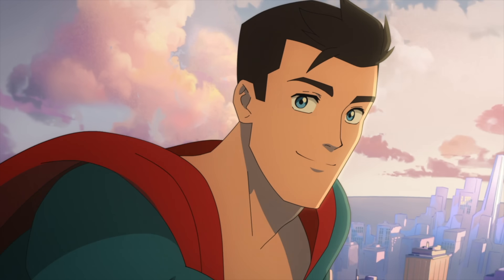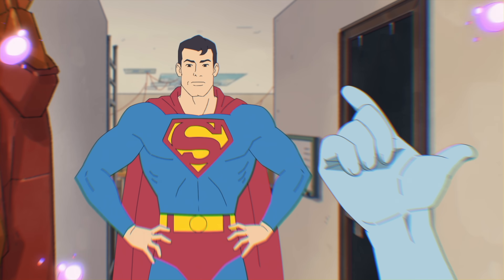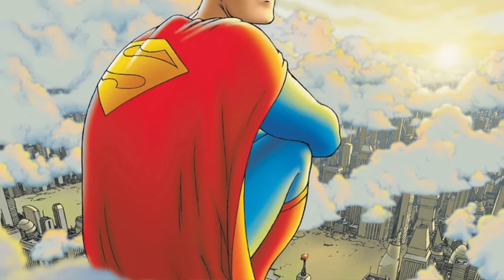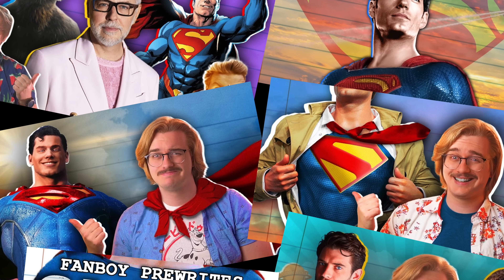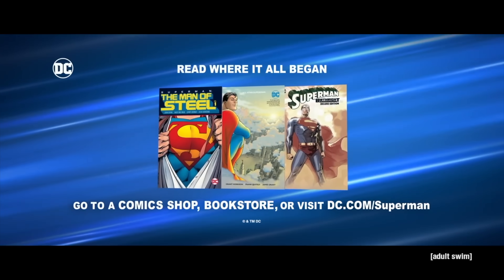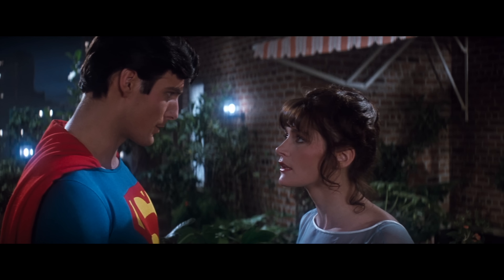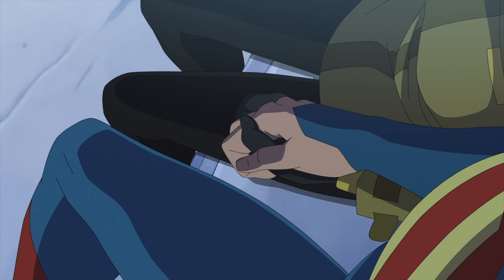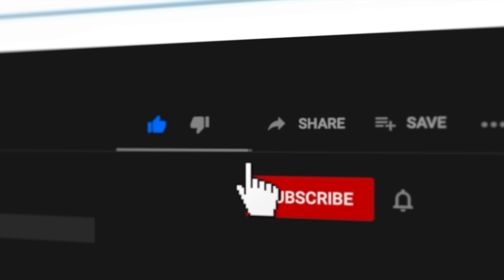We Needed "My Adventures with Superman"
So, “My Adventures with Superman” is back for its second season and I’m having a great time with it. I was a huge fan of the first season, with its animation and character work. It has one of my favorite depictions of Clark Kent and Lois Lane ever made, and it has such a unique identity to it. It’s willing to take the existing storylines and concepts and twist them in interesting ways, pulling more from Japanese anime styles and tropes that set it apart from a lot of other superhero animated shows.

     And it’s done wonders for the reputation of Superman. For years, basically everyone thought Superman was “boring.” But now, in part thanks to this show, it feels like that’s starting to change. But why did people think he was boring in the first place? And what does it have to do with Ronald Reagan?

Thanks so much to @ForEveryKindofGeek for his help with the edit!

Timestamps:
0:00 - Intro
0:41 - Ridge
1:42 - An Important Thing
1:52 - What The Show Does Right
6:56 - Why Do People Think Superman is Boring?
8:50 - It's All John Byrne's Fault
13:05 - This Video's About My Adventures with Superman I Promise

Nikon Z30 Camera
f1.8 33mm Lens
Nikon FTP Lens Adapter
Glidegear Teleprompter
Samson Q9U Microphone
(A Cheaper I recommend) Samson Q2U Microphone
Blue Yeti USB Microphone
Zoom H6 Audio Recorder
Macbook Pro 16inch
Light (not the exact same, but probably better)
USB Blu Ray Drive

This video is NOT INTENDED FOR CHILDREN. Though it is possible that the topics and characters I discuss may appeal to some children, the language and visuals that I use are, at times, not appropriate for young children.